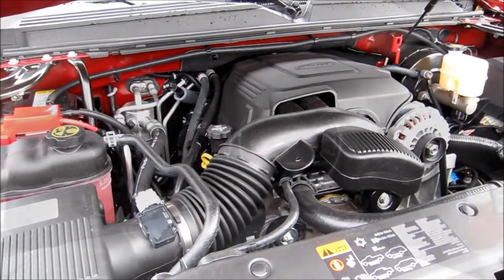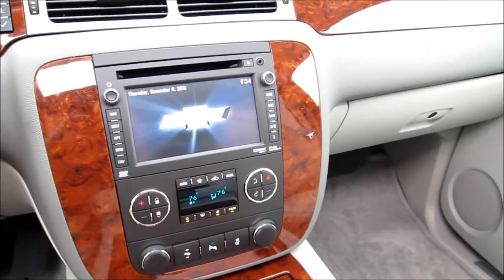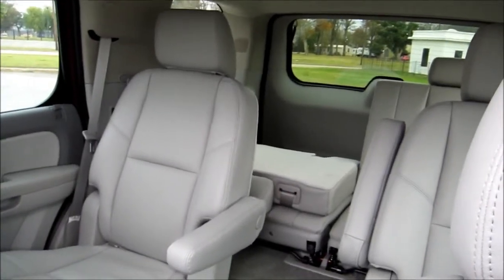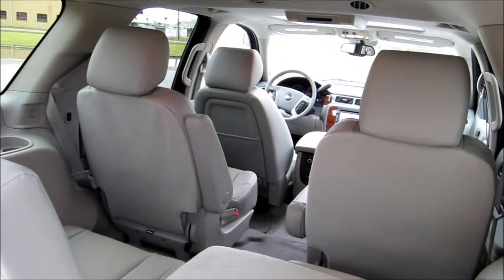In Wheel Time looks at the 2013 Tahoe LTZ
This is a video review of the 7-8 passenger 2013 Chevrolet Tahoe LTZ by Michael A. Marrs for the In Wheel Time show